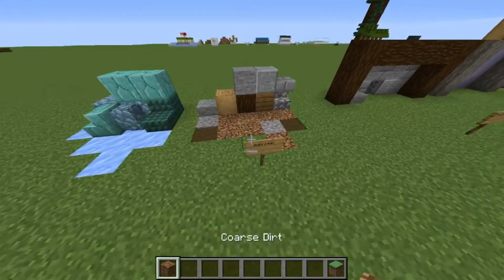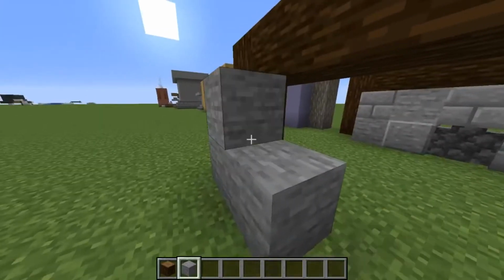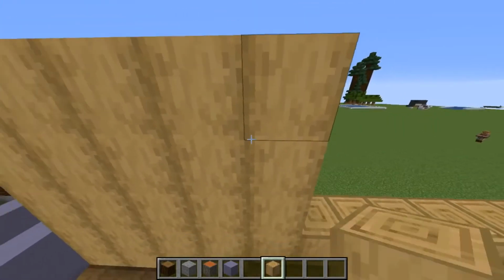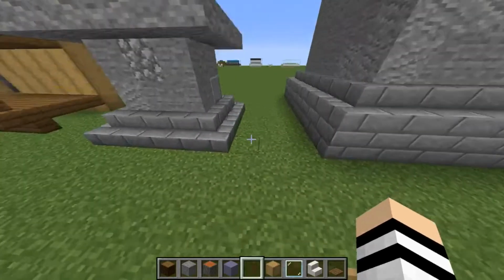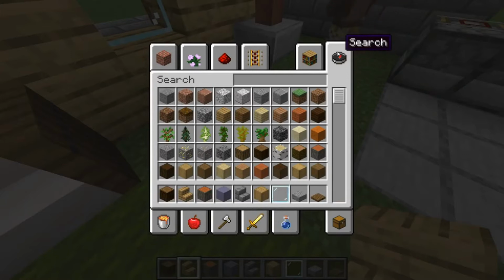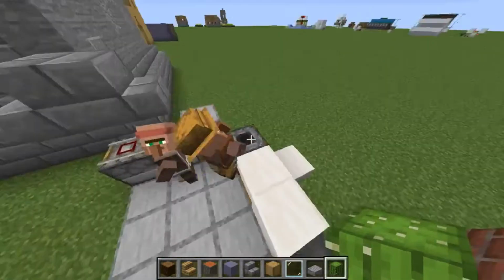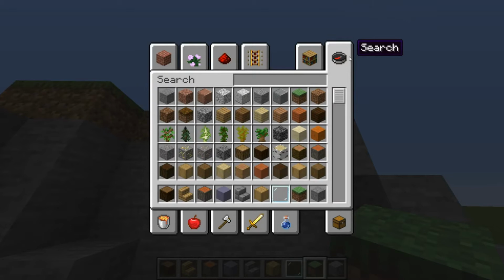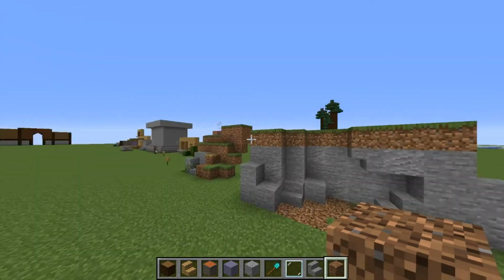Buiding Tips and tricks - Minecraft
Today we are playing Minecraft and I'm going to tell you some tips and tricks to improve your building. I hope you enjoy!